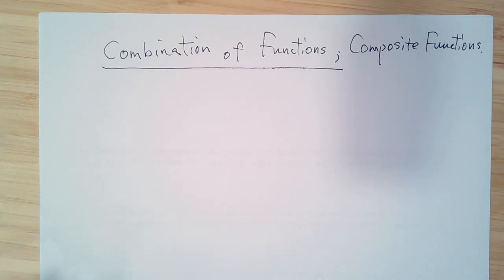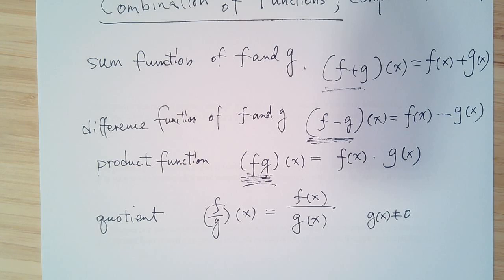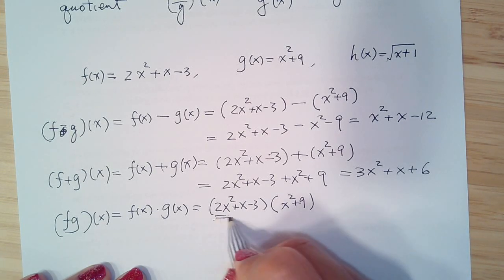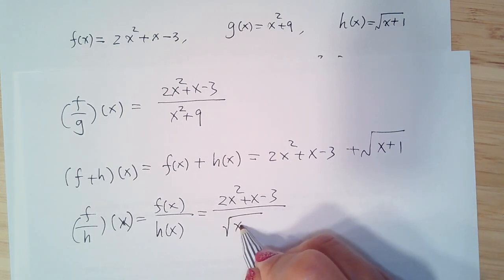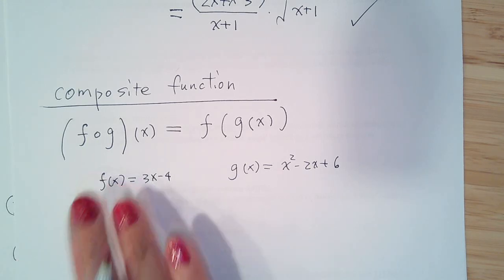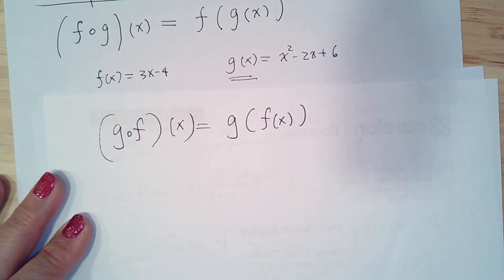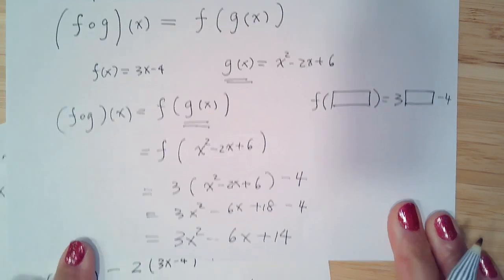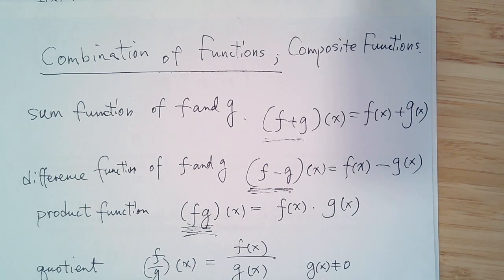PreCal 007 Combination of Functions; Composite Function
sum function, difference function, product function, quotient function
function of function...